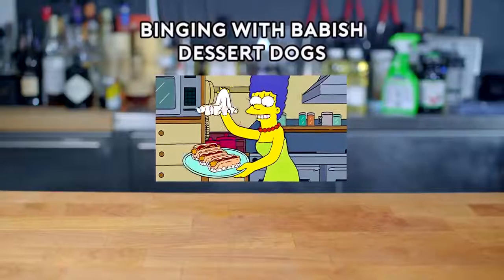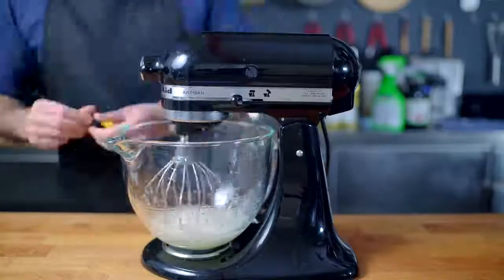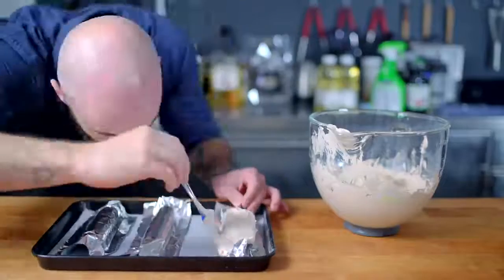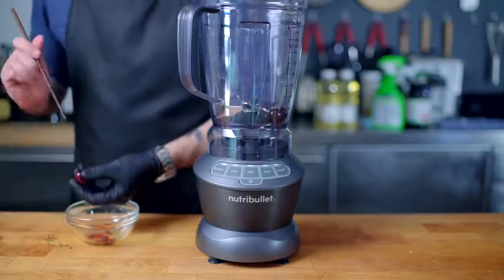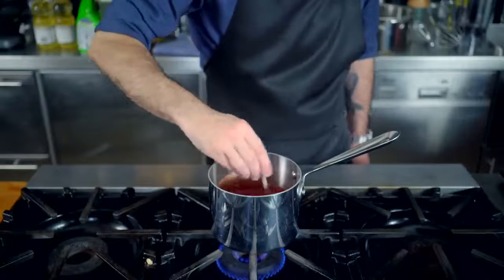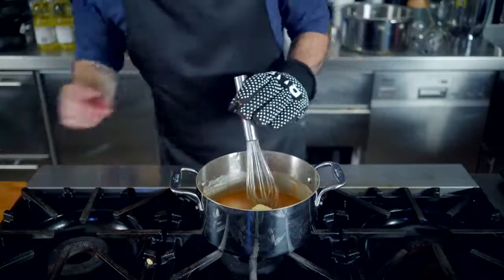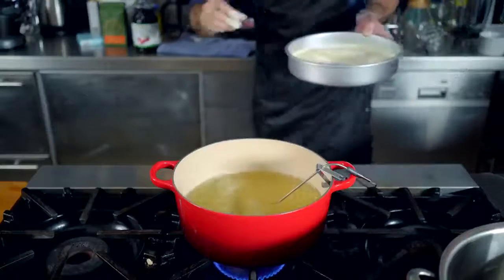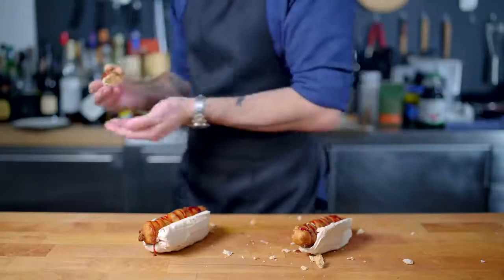Binging with Babish! Binging with Babish_ Dessert Dogs from The Simpsons